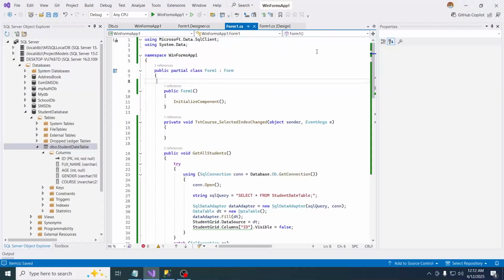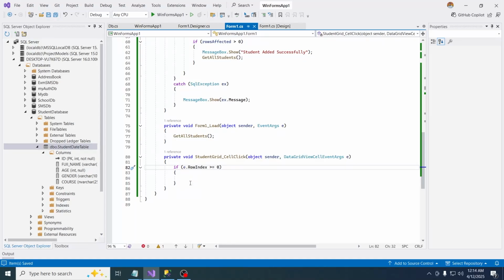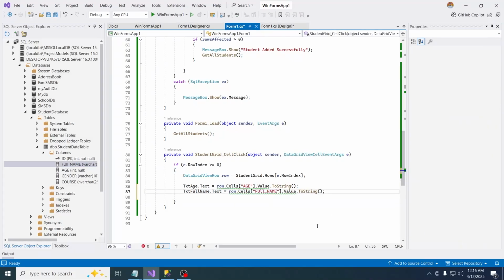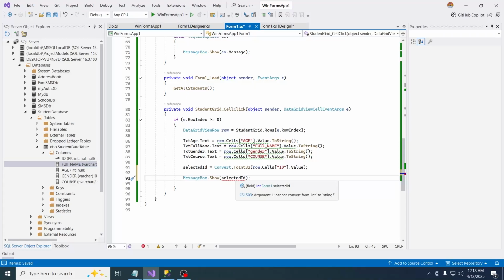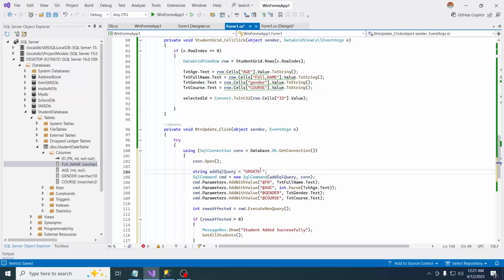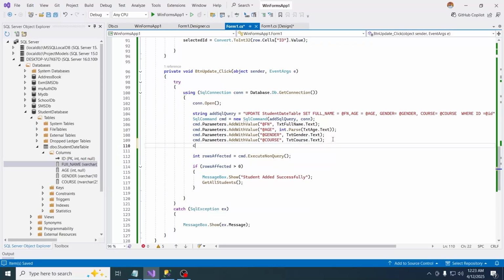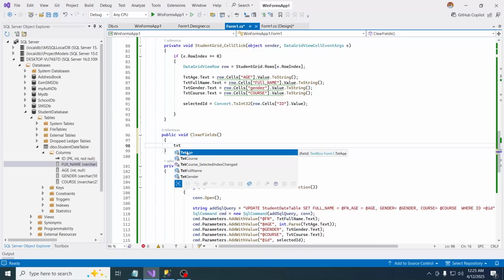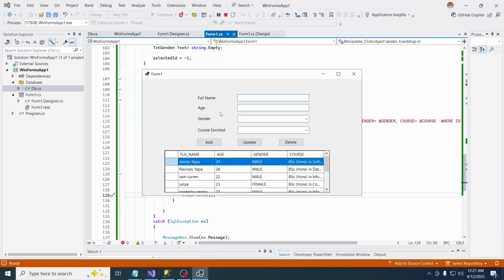Update Data | Edit Student Records (C# + .NET & SQL CRUD)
🎓 Welcome to the Student Management CRUD App Tutorial!
In this video, I’ll give you a quick overview of what we’ll build together in this beginner-friendly C# and SQL tutorial series using Windows Forms.

🔥 Whether you're a student, beginner developer, or someone learning .NET, this is a great project to practice:

✅ C# Windows Forms

✅ SQL Server

✅ ADO.NET

✅ Full CRUD Operations (Create, Read, Update, Delete)

📌 What to Expect in the Series:

Introduction (this video)

Database creation

Connecting C# with SQL

Insert student data

View student records

Update student details

Delete student entries

🔧 Tools Used:

Visual Studio

👉 By the end of this series, you’ll have a fully functional Student Management System built from scratch!